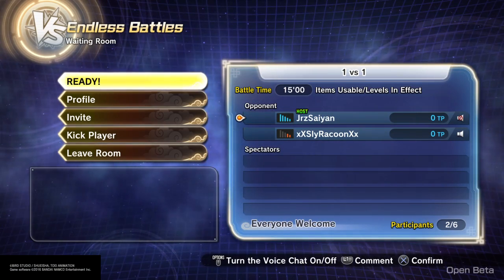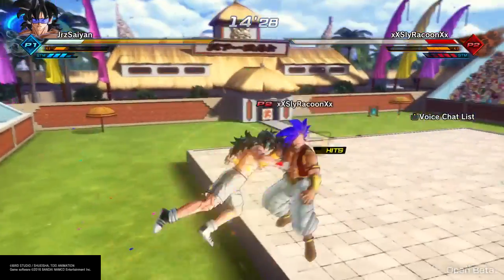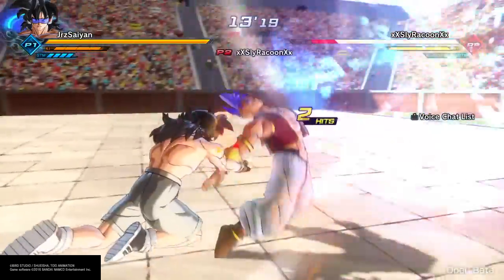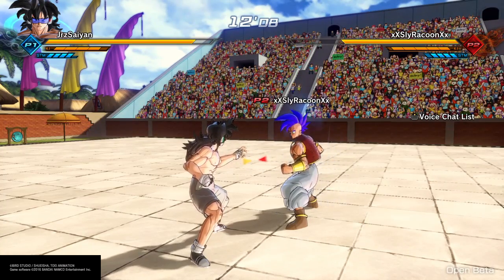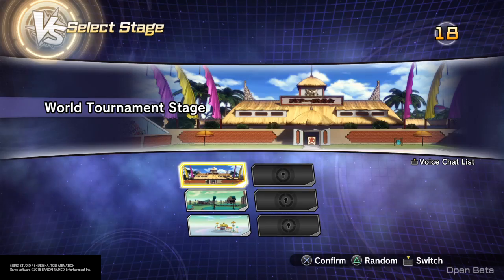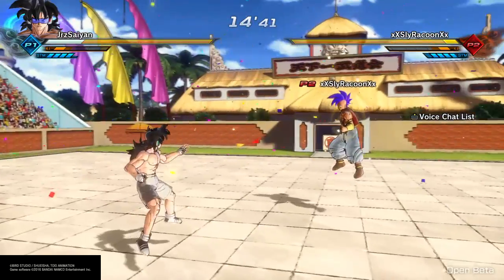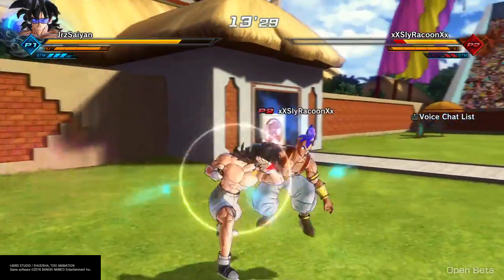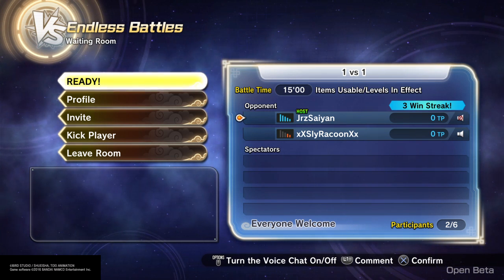JrzSaiyan's XV2 Guide Ep.3 | How To Stamina Break W/ Combos (CaC Stamina Break Combo's)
Welcome To JrzSaiyan's Xenoverse 2 Guide Ep.3 | How To Stamina Break W/ Combos (CaC Stamina Break Combo's) Let's Learn How to play Xenoverse 2! Hope y'all enjoy and are hyped for MORE XV2 Videos! This is the Nonstop Hub for Xenoverse 2 Content! Hope y'all enjoy!! Have an amazing blessed day and live life to its fullest! :D

CodeSly's Channel!